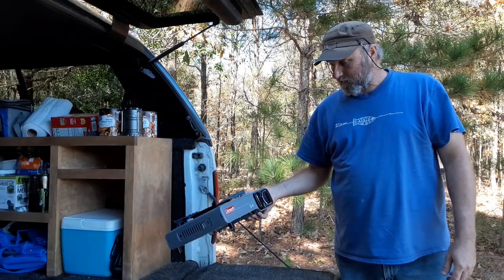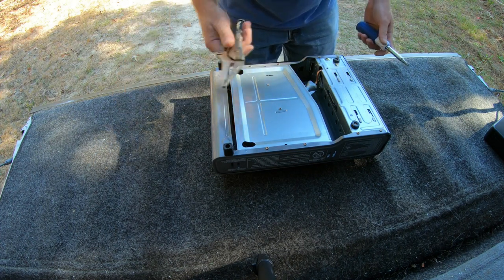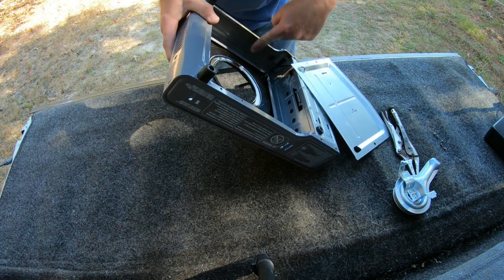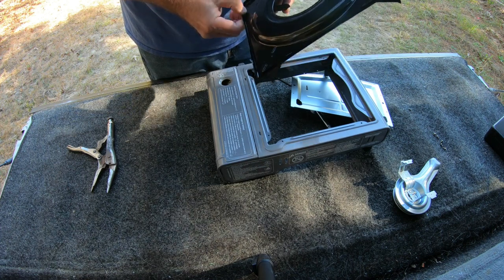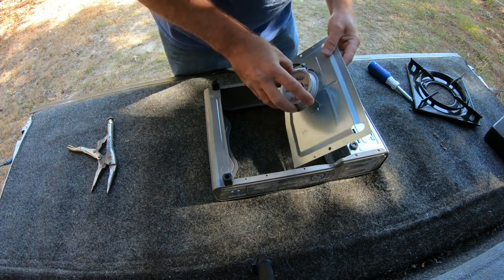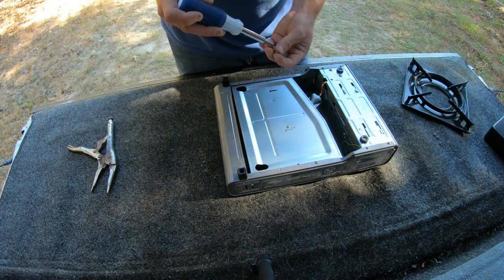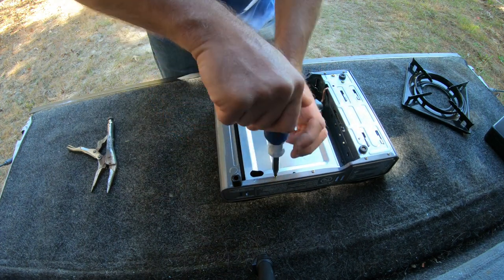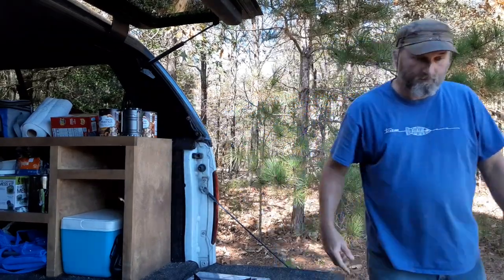Free Coleman Camping Stove Hack! DIY Easy!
These little stoves used to come with the top (grate) that was removable for simple storage. Coleman decided to install top permanently for what reason I do not know. If you have the need to remove the top and flip it over then this is the video for you! Very simple to do and takes just a few minutes with only 2 tools.